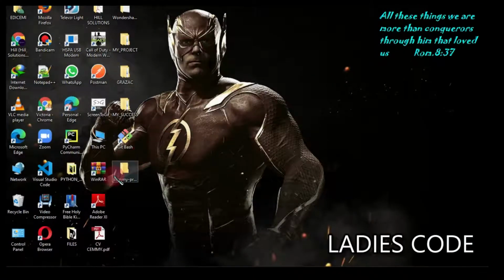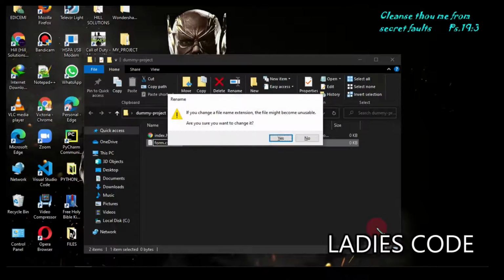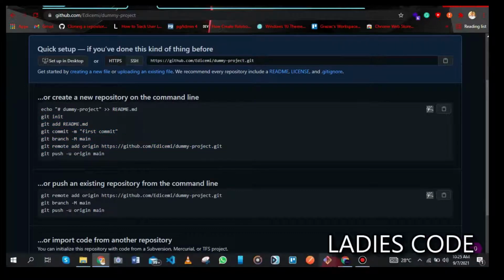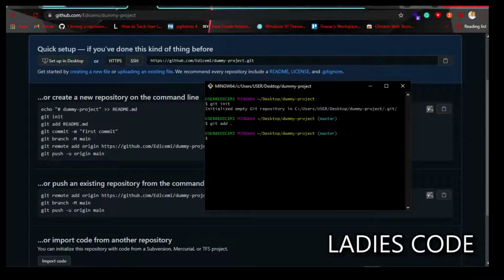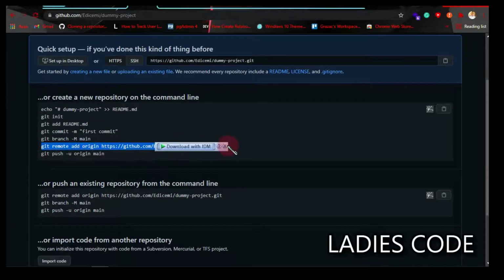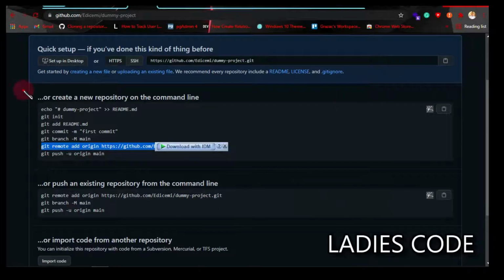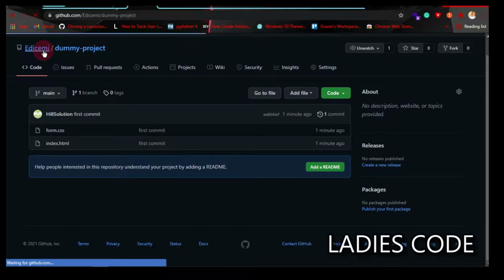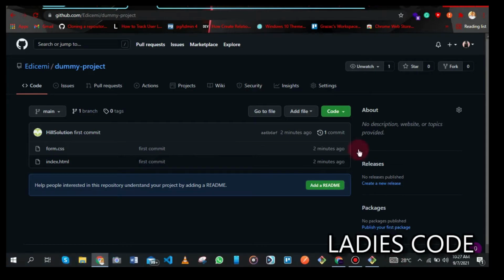How to open a git hub repository and push using Git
Using Git to push your code to your git hub repository.
Ladies Code